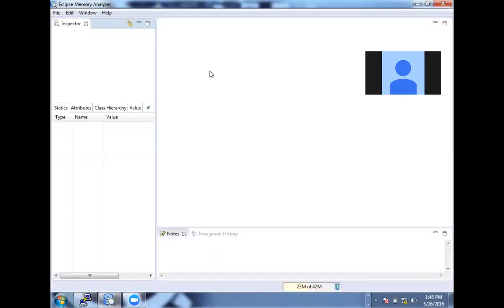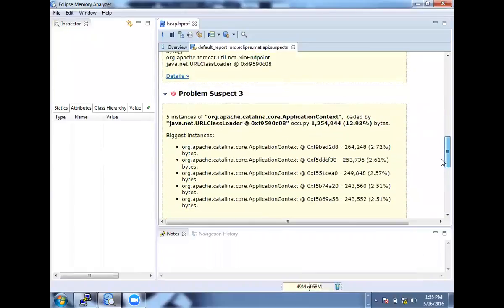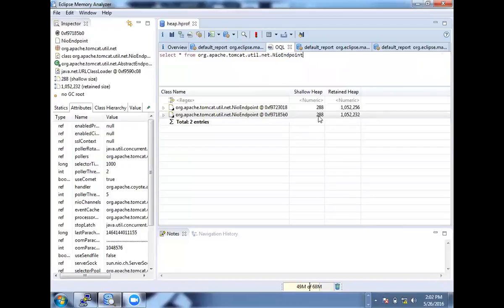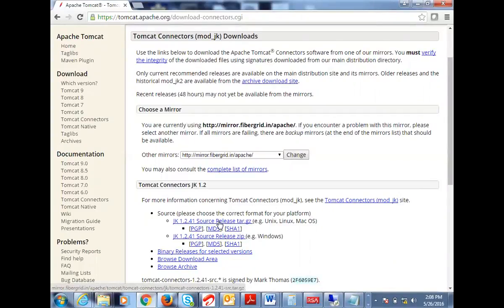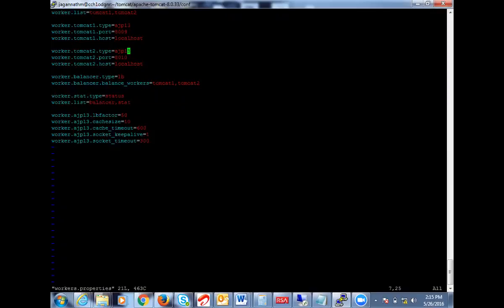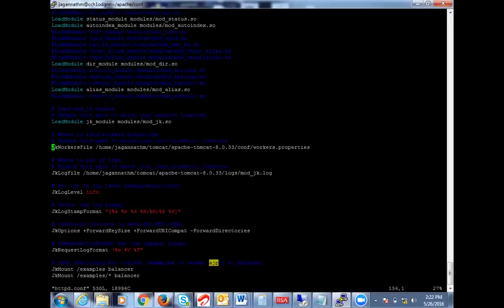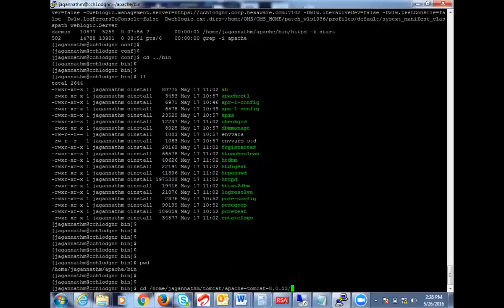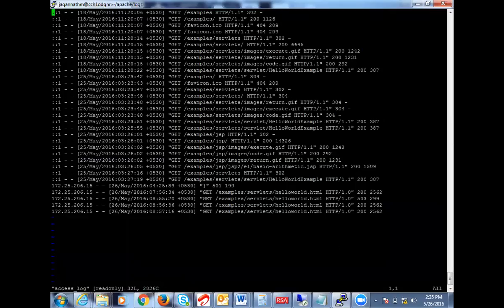Tomcat Day3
Tomcat Session 3